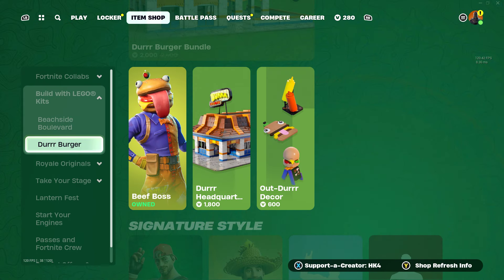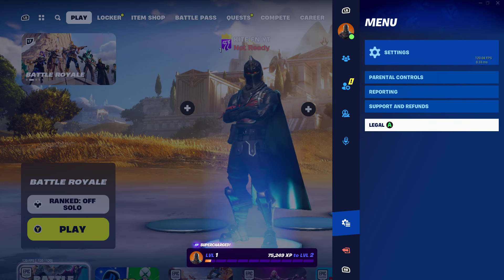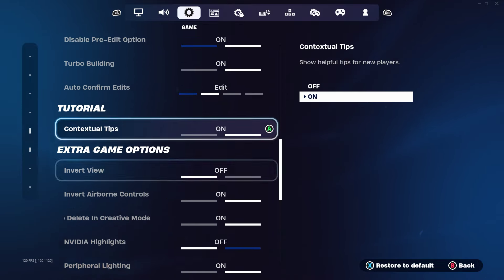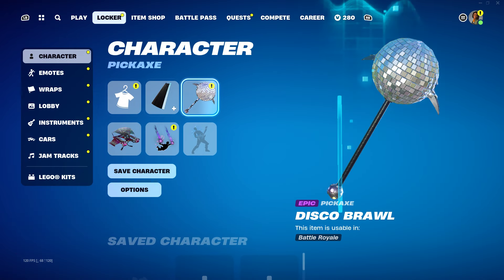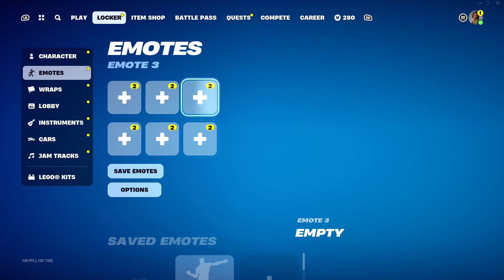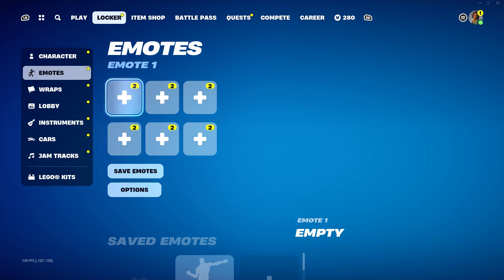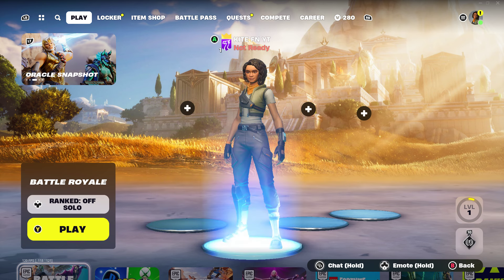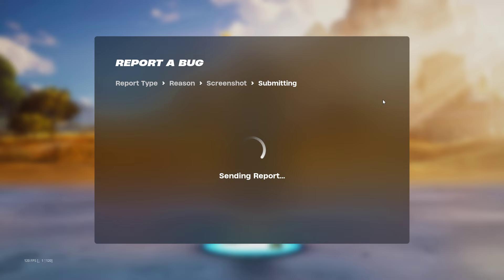How To Get EVERY EMOTE For FREE in Fortnite Chapter 5 Season 2! (FREE EMOTES)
in this video im testing to see if this glitch is real or fake

YouTube Help
Official YouTube Help Center where you can find tips and tutorials on using YouTube and other answers to frequently asked questions